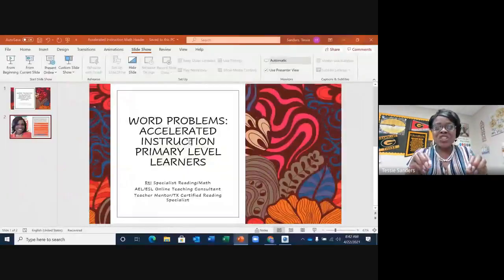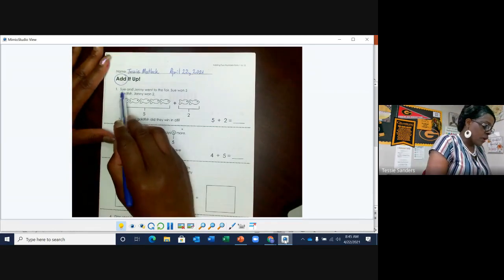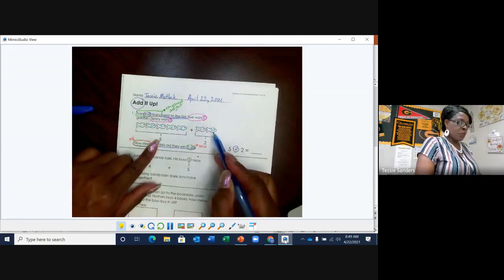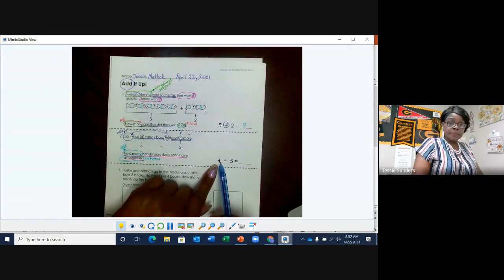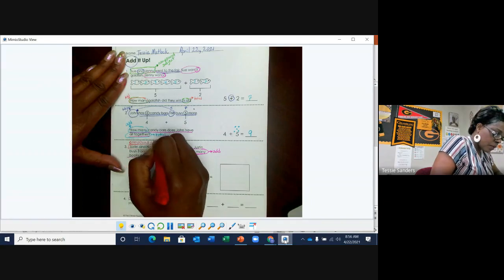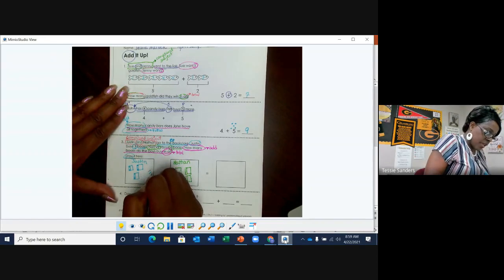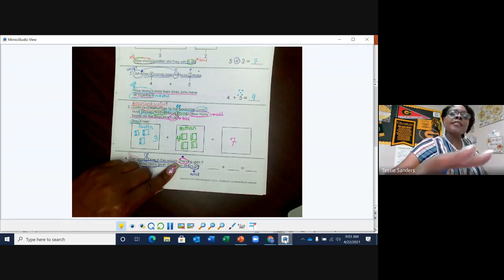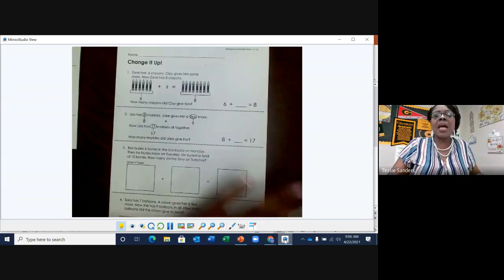Word Problems Lesson 1 for BLLs/RtI/Dyslexia/ADHD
This lesson is designed for active reading and building basic math computation skills and reading comprehension while key words for addition, and identifying the subject and predicate of the scenario.